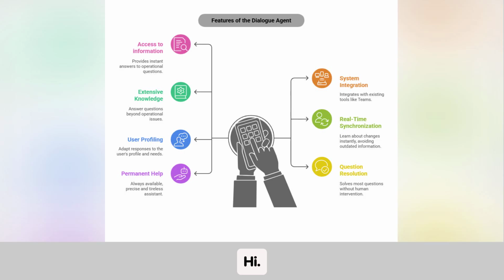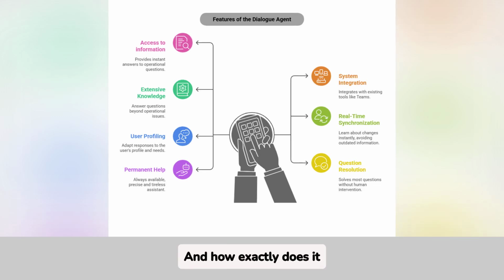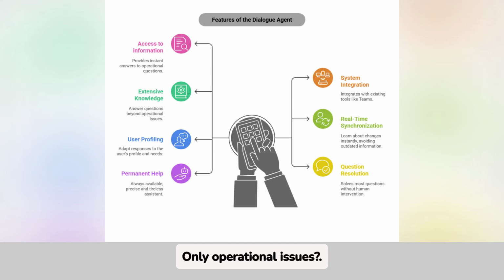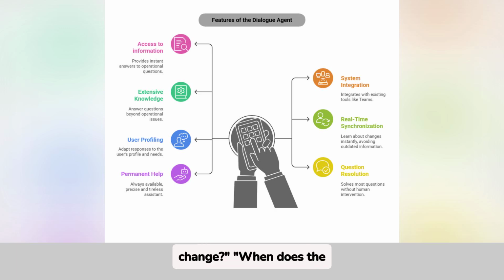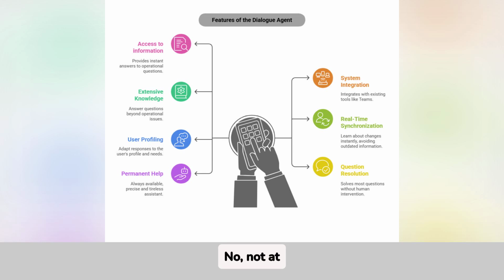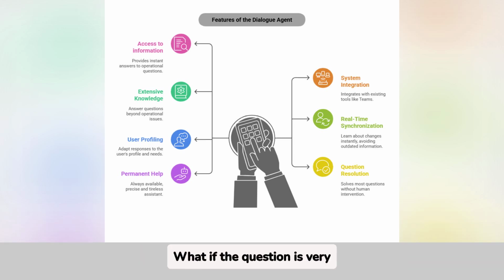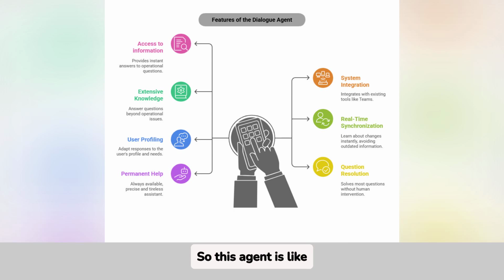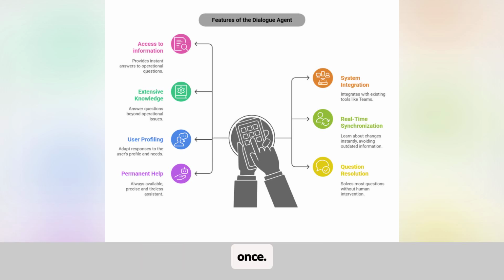Internal AI Chatbot: The Agent That Answers for You 24/7. Ep. 21.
📌 Does your team ask you the same questions over and over again every time something changes in your processes? Are you tired of responding to questions that are already documented via email, Teams, or WhatsApp?

In this video, I introduce you to the Dialogue Agent, the conversational subagent of the AI-powered multi-agent system that is revolutionizing operational efficiency in companies of all sizes.

🤖 What does this intelligent agent do?
✔️ Automatically answers questions about processes, tasks, KPIs, managers, or documents.
✔️ Integrates with Teams, WhatsApp, Slack, CRM, or the intranet.
✔️ Recognizes the user profile (sales, support, logistics, etc.) and adapts its response.
✔️ Learns in real time when there are changes to processes or documents.
✔️ Works by text or voice, like a real assistant available 24/7.
✔️ Escalates complex questions to the appropriate manager if they can't be resolved.

💡 This agent acts as:
🔹 Digital trainer.
🔹 Internal consultant.
🔹 Personal assistant for each team member.

🎯 Key benefits:
✅ Resolves 90% of everyday questions.
✅ Eliminates interruptions and reduces bottlenecks.
✅ Prevents errors due to outdated information.
✅ Saves time and improves team experience.
✅ Always available, never tires, never forgets, and responds with consistent quality.

This agent allows your team to work frictionlessly, without waiting for answers, and with complete autonomy.

📌 In the next episode, we'll explore the system's next subagent: Presentation AI, which automatically generates reports and executive presentations.